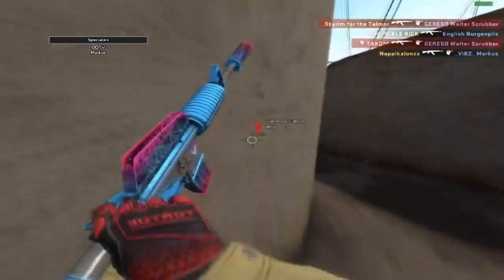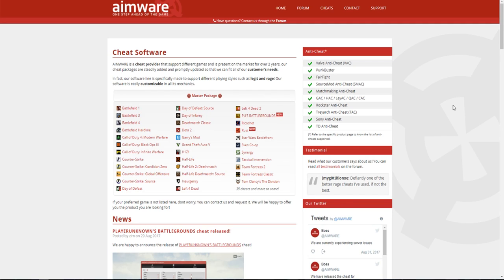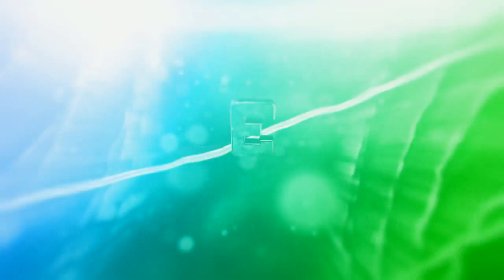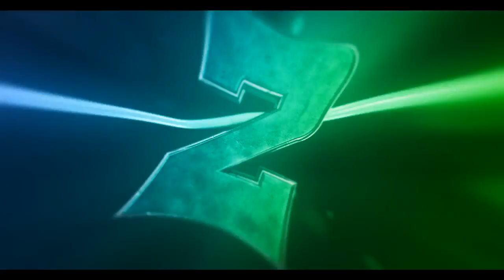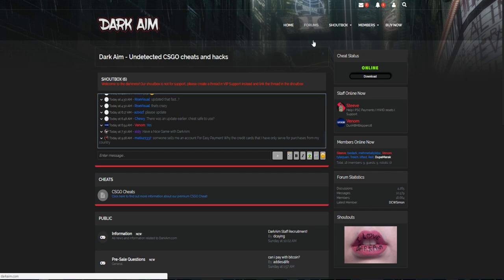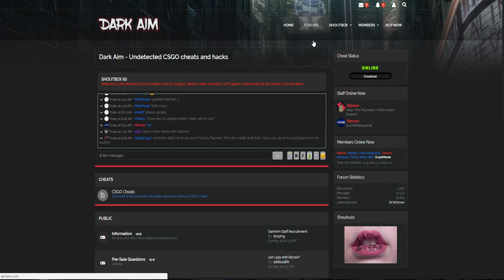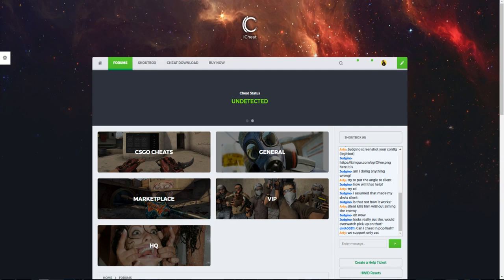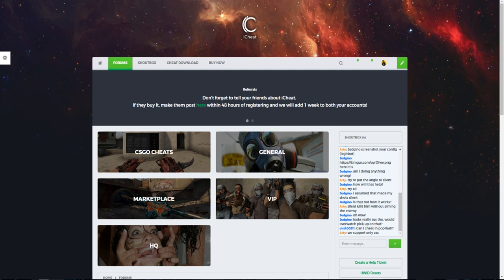CS:GO Cheats | Personal TOP 5 for LEGIT & RAGE HACKING !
*In proud Partnership with SellSN!
The ULTIMATE marketplace!
*Win Discord nitro in their discord:
♛ Have a great day, Steeve ^_^ ♛
(Description contains paid advertisements (*))
Afterword:
We're looking at cheats or "hacks" as some one would call it.
i'm not showing these to make you buy them, i'm here to show you what some people might encounter. This is also interresting to legit players who can then see what's up against them and maybe even play around this.
No harm is intendet with this.

There are free cheats out there, but you should never use those unless you find them on a credible channel such as mine, Tabzware or Nohyper.
Never use a "cracked cheat" - Those will allways have malicious intentions.
I'm doing my best to ONLY show you good and safe software.